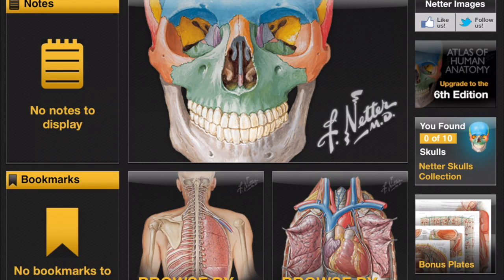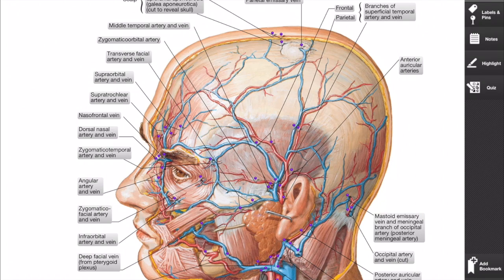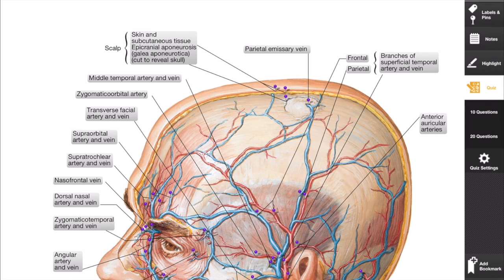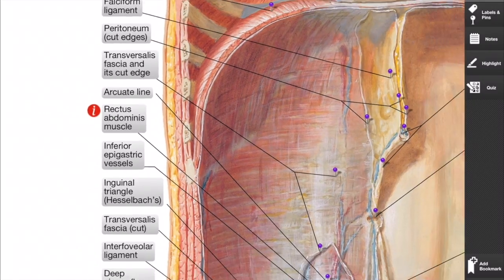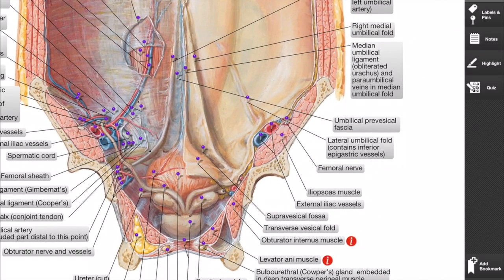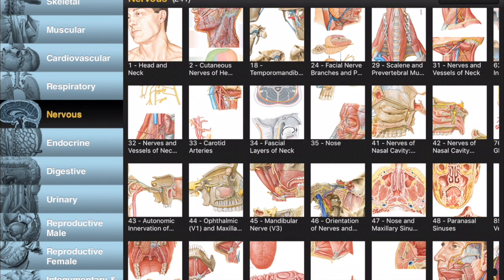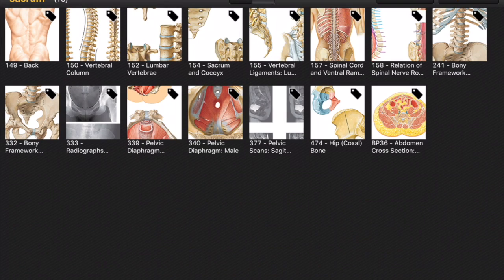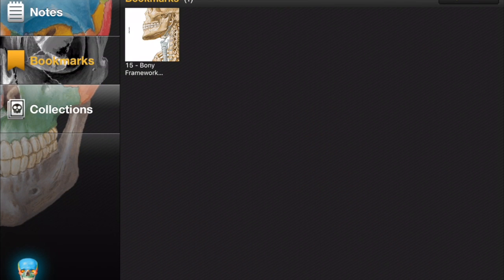Netter App Review - Anatomy Training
Join Anatomy Training on Facebook